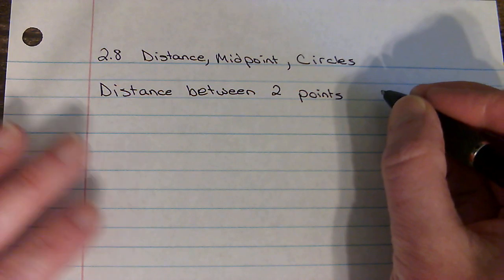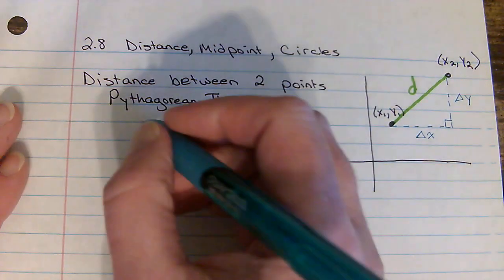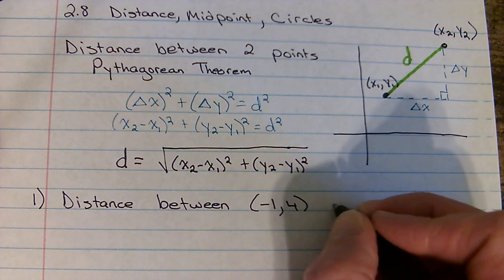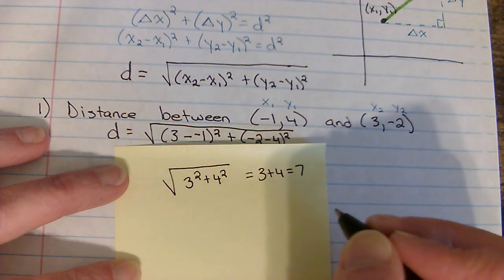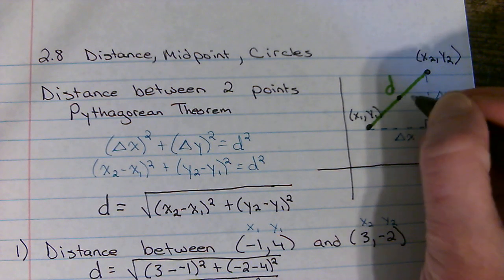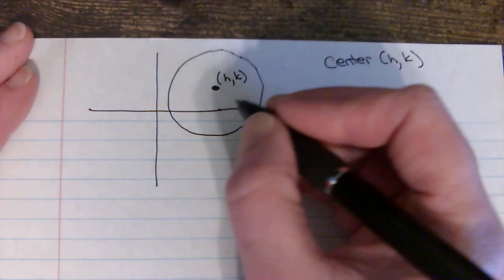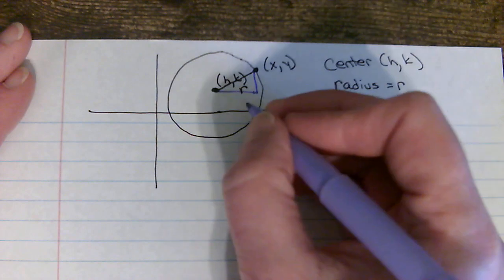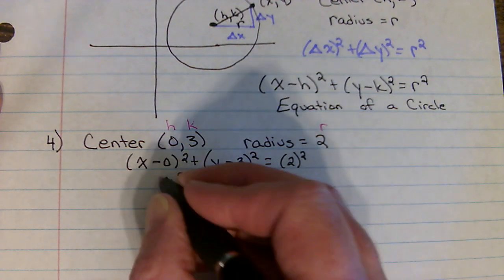MATH 1314 2.8 video